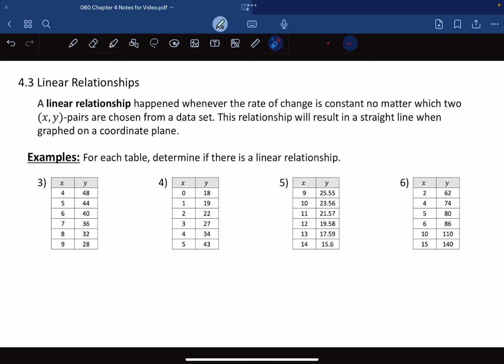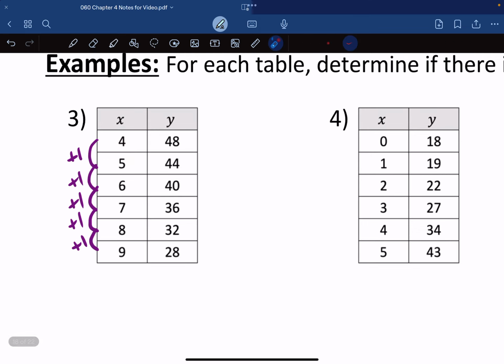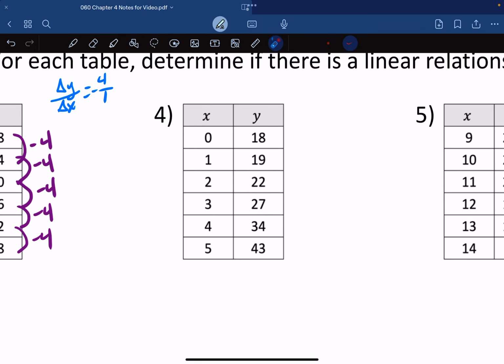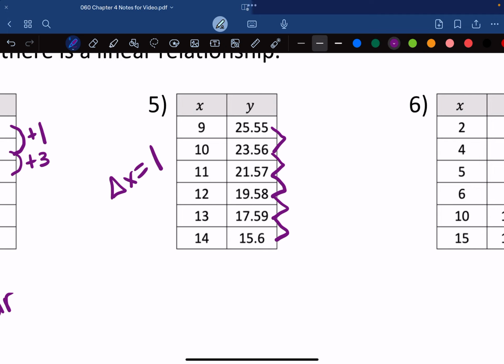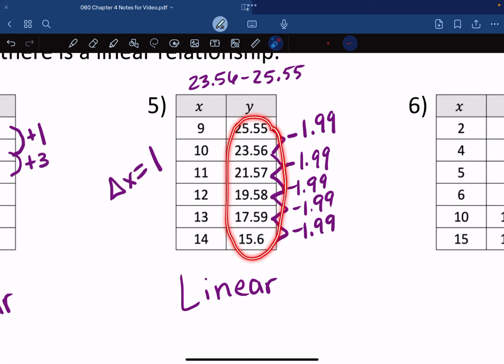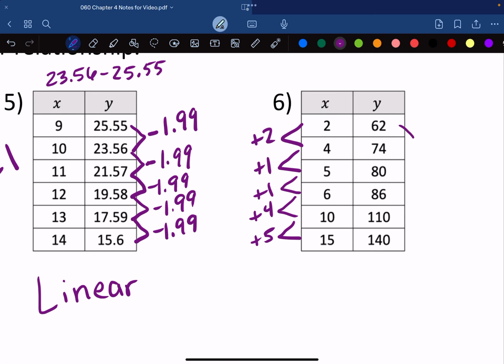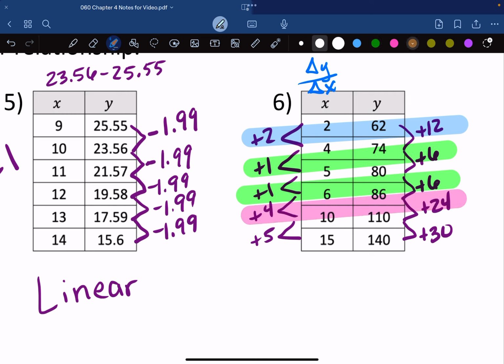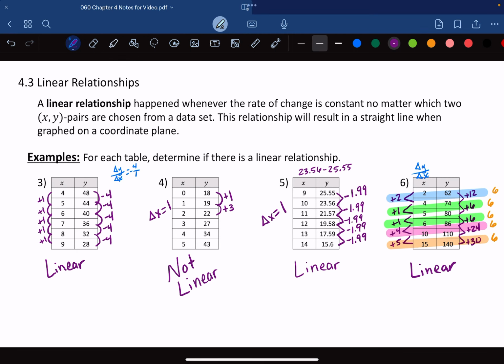4.3 Linear Relationships